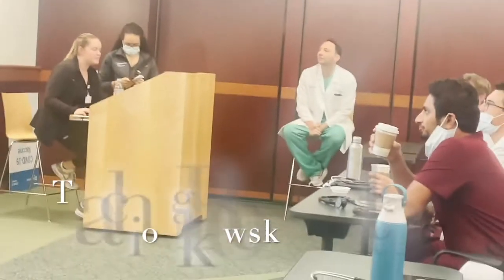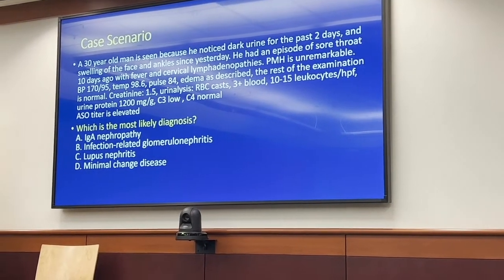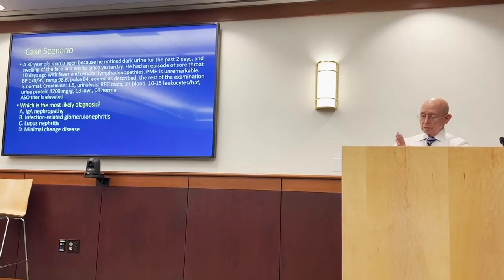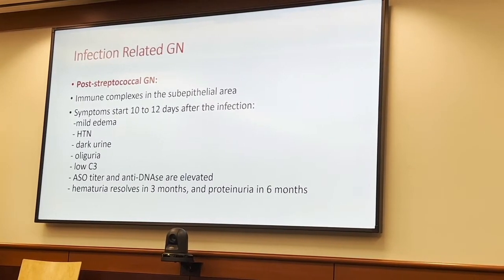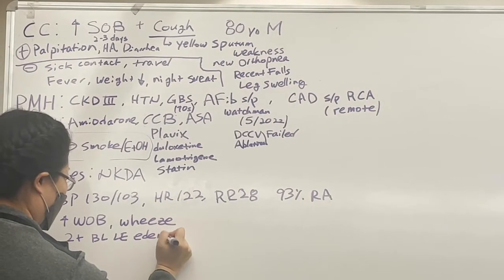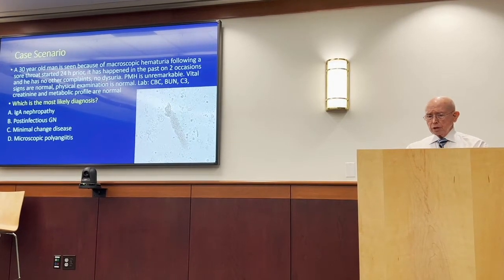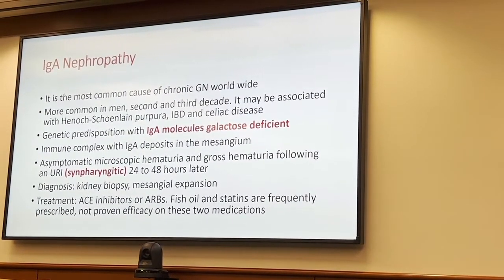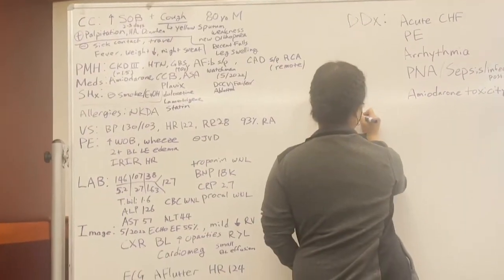CCF IM Didactics sampling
This is a compilation of a couple of teaching sessions from the Cleveland Clinic Florida Internal Medicine Residency Program